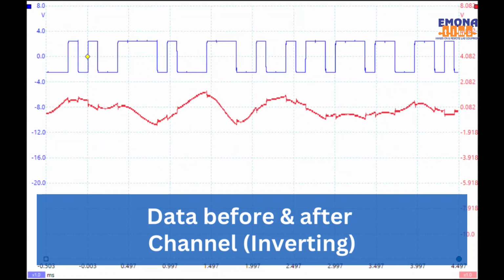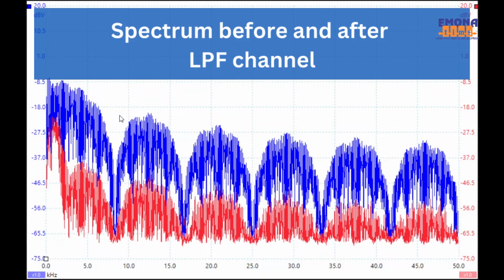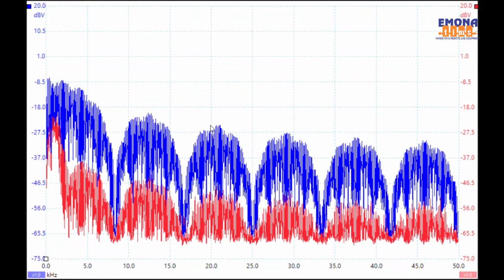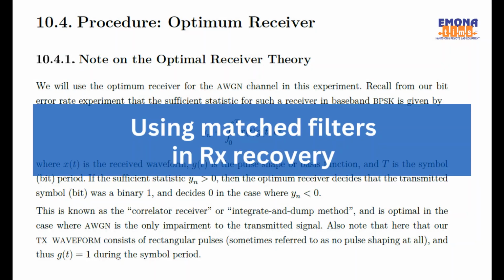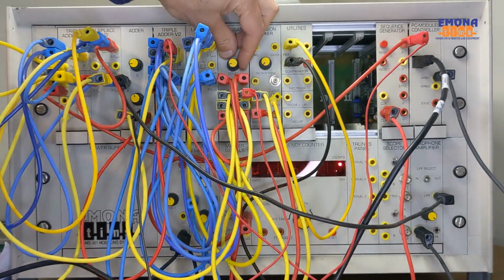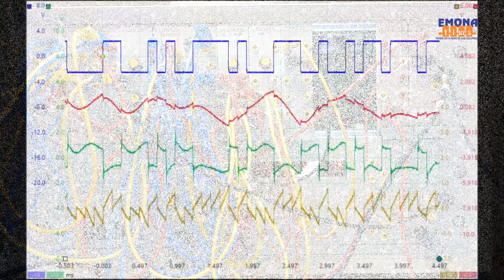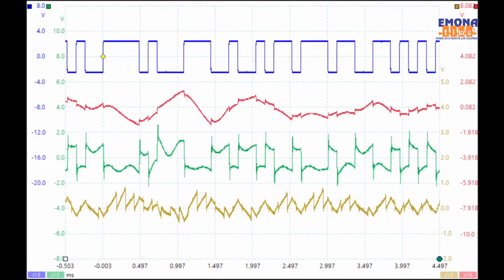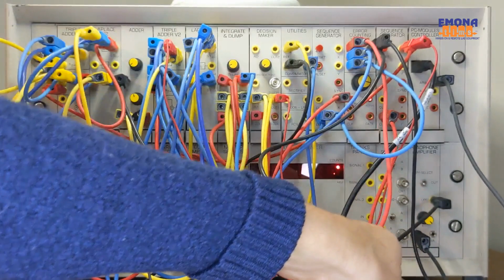"Analog equalization" experiment overview with introductory comments by author Dr. Brian Beck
Quick demonstration overview of an advanced Signals & Systems experiment: Implementing analog equalization in an LTI lowpass channel, with matched filter recovery and error rate measurements on the EMONA TIMS 301 teaching system. Implementing 2nd order transfer functions into hardware signals, observing ISI and timing recovery with and without errors. Introductory comments by the experiment author, Dr. Brian Beck (Georgia Tech). The experiment is implemented and narrated by EMONA TIMS R & D Director, Carlo Manfredini